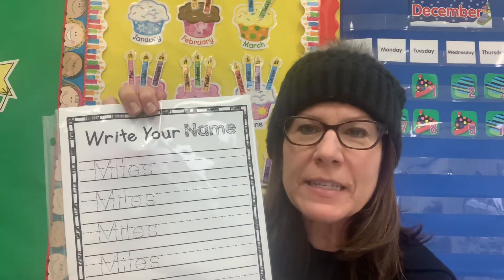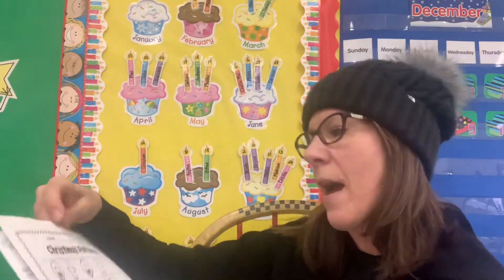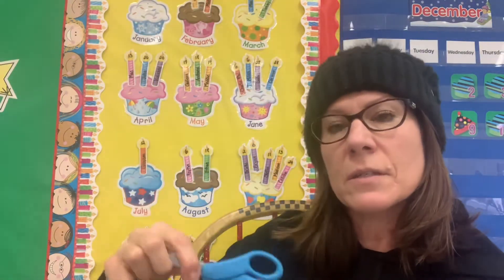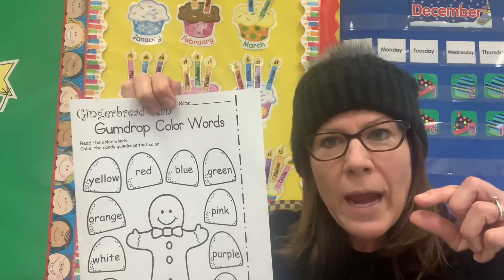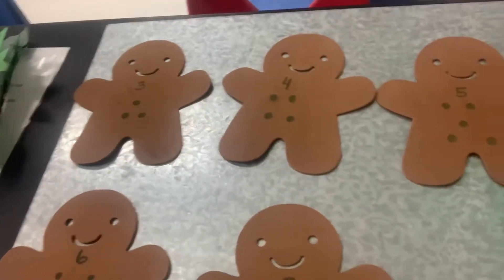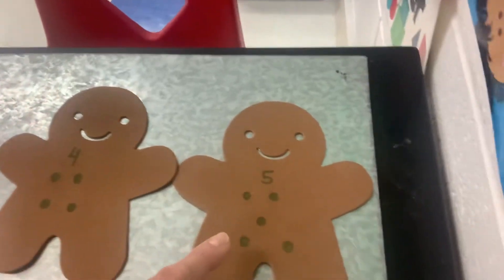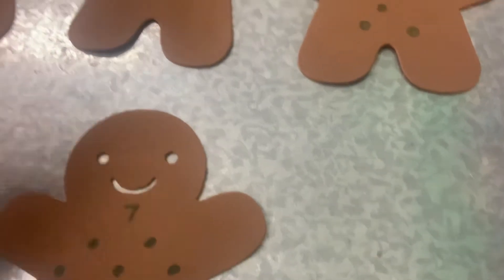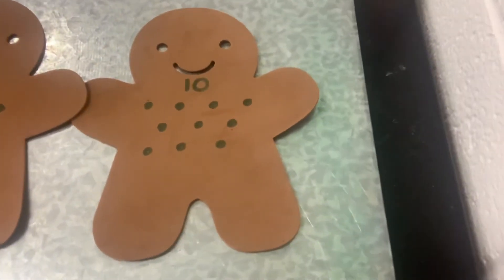Mrs Studebaker 12/11 video 2 Daily learning, counting with gingerbread men